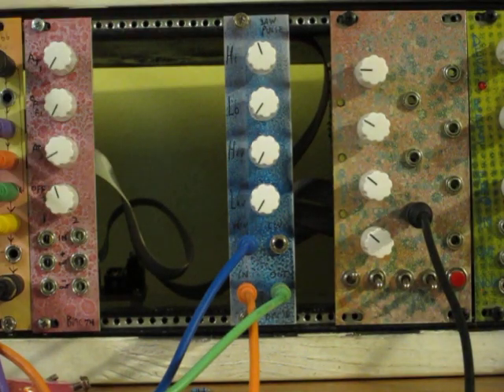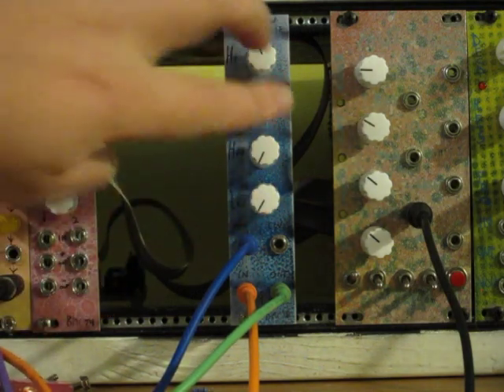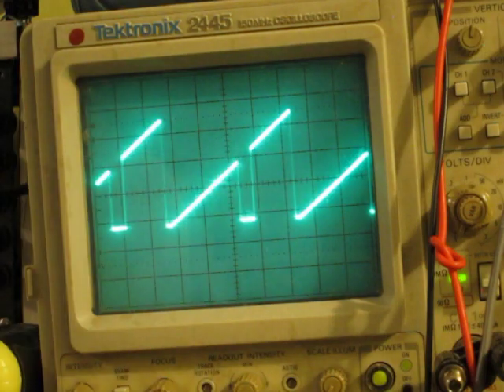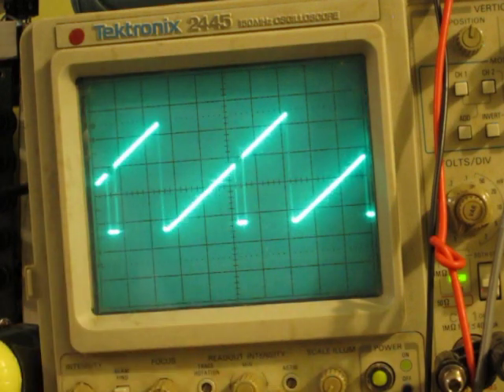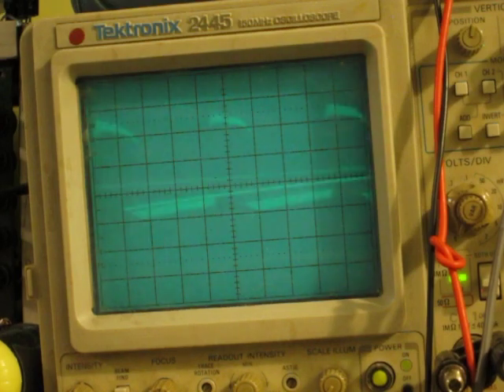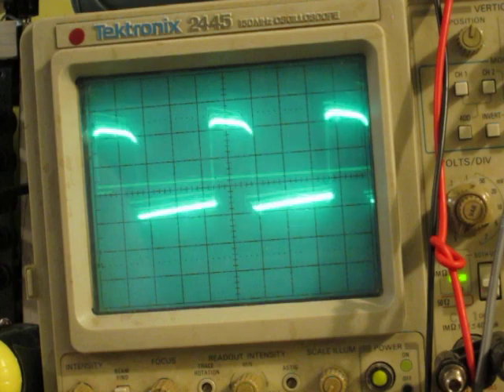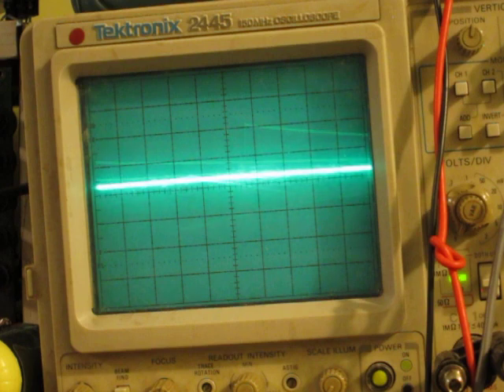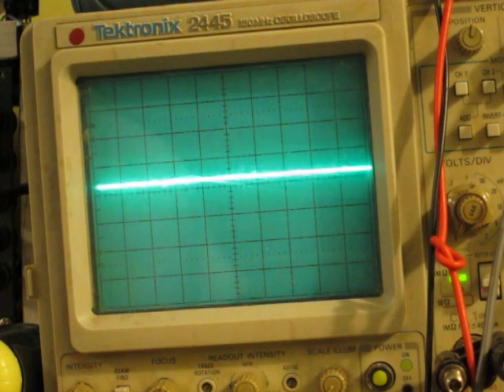BMC090 Wave Pulse Animator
This is a DIY synthesizer module.  For MP3 Demos, PCBs, parts documentation, etc please visit my